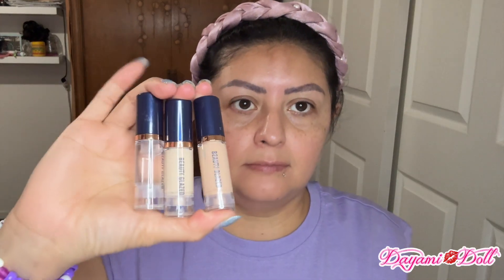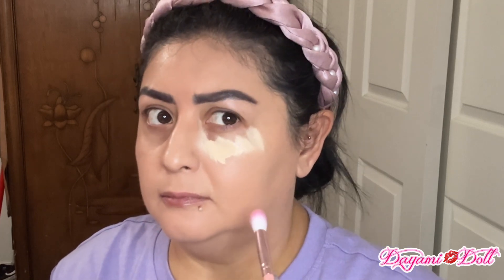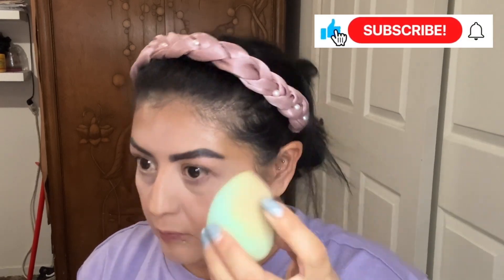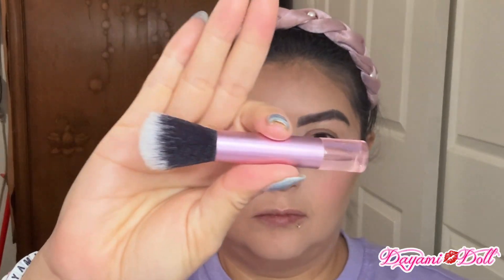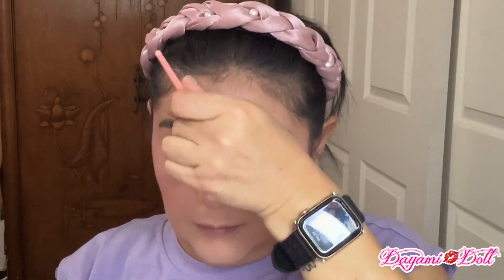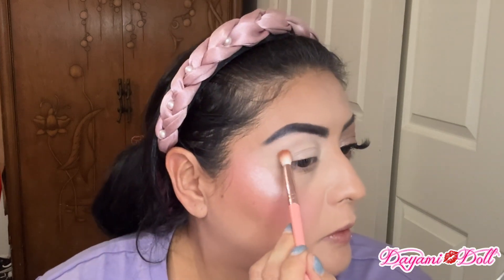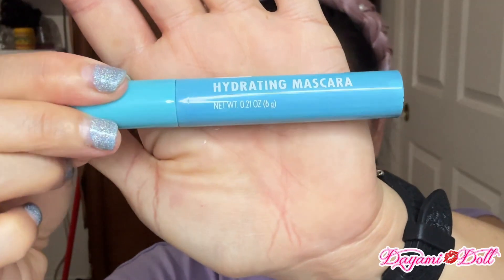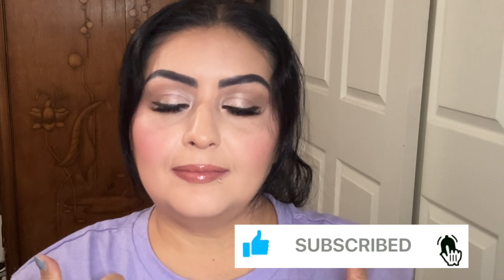FULL FACE OF DOLLAR TREE MAKEUP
Hey friends let's try a full ace of dollar tree and TEMU makeup together.